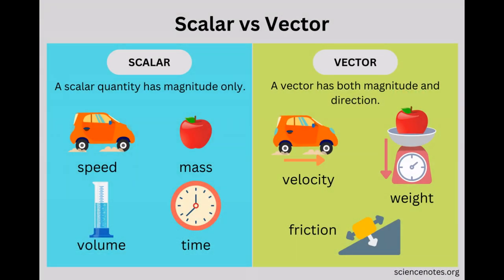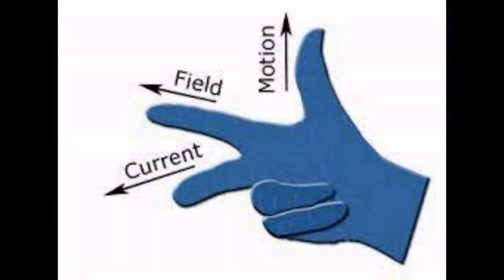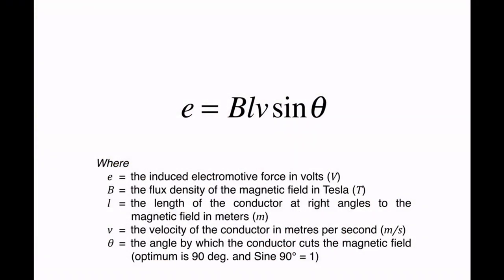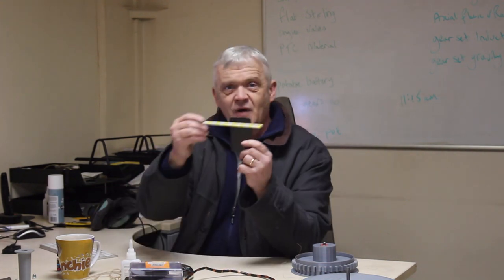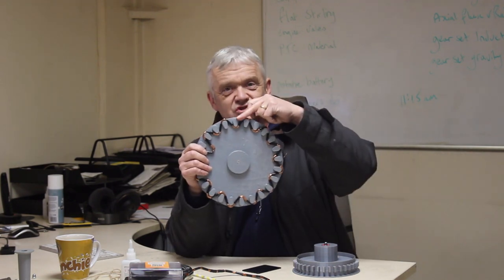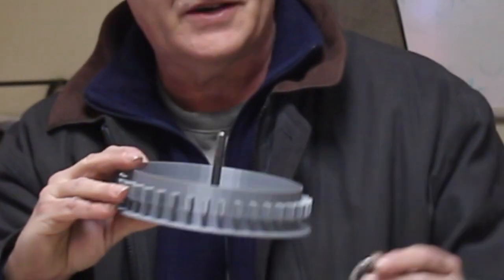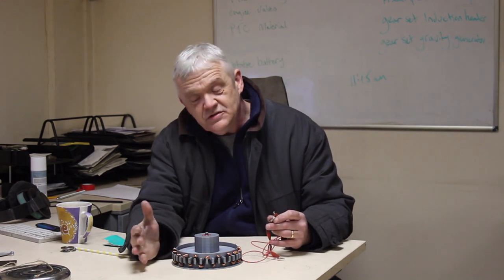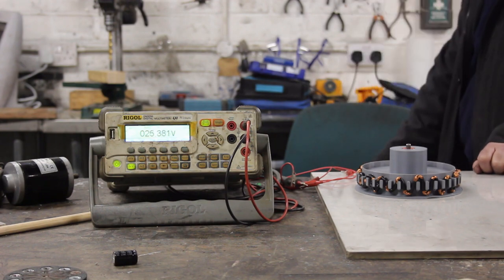1869 The Twisted Serpent A Generator For Everyone